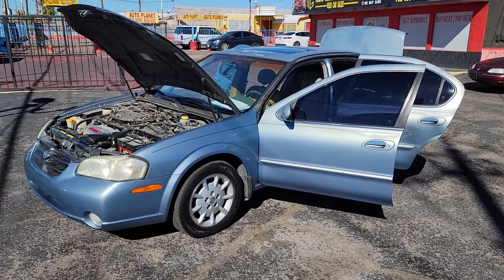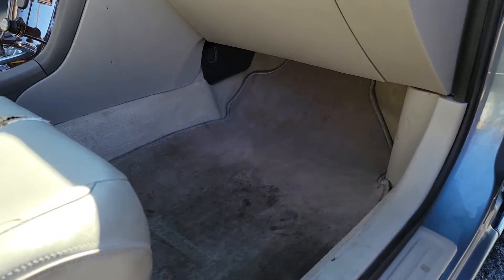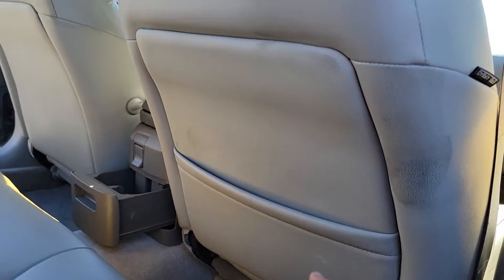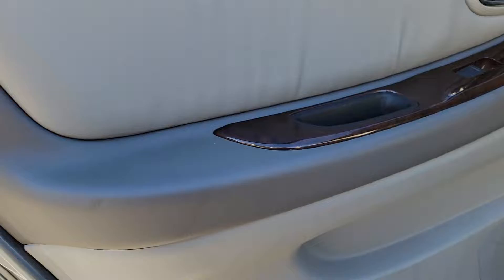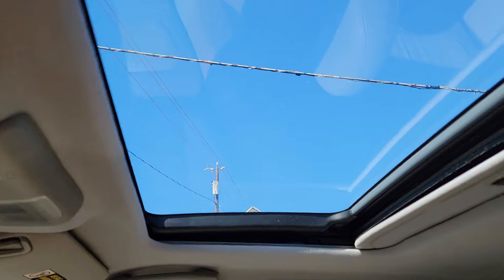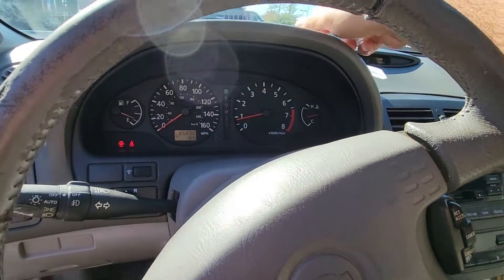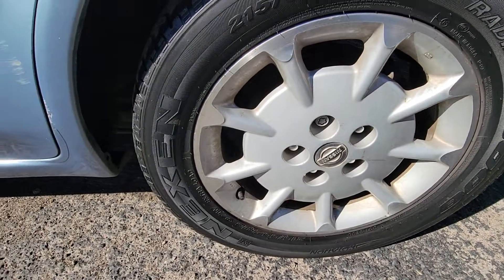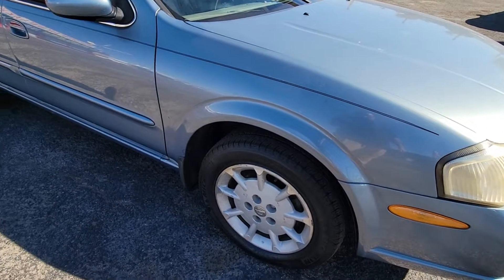2000 Nissan Maxima Las Vegas Online Public Auction